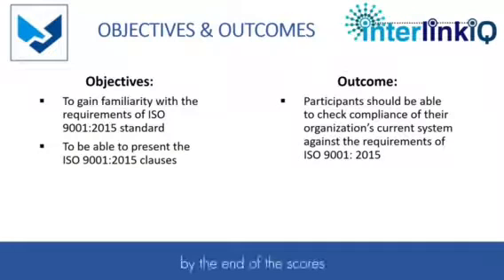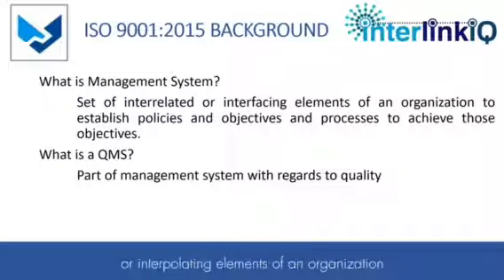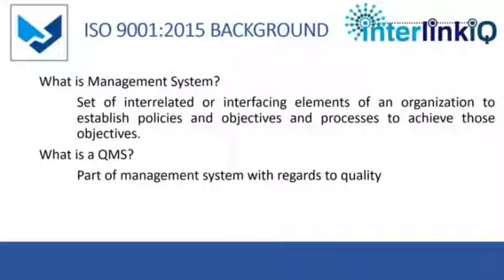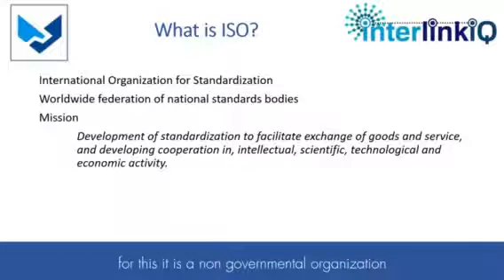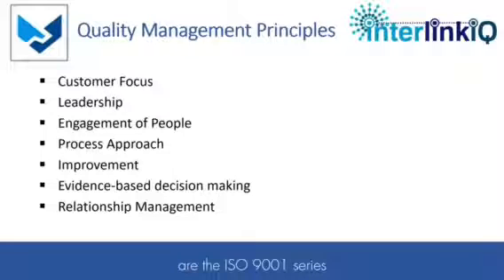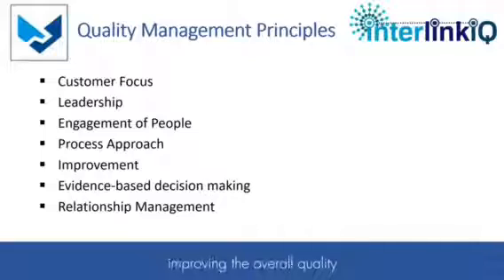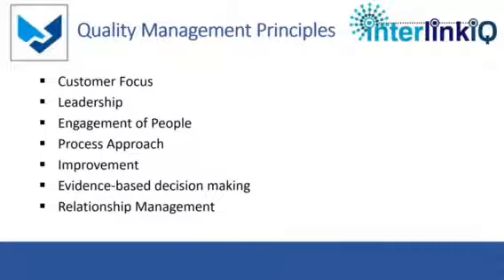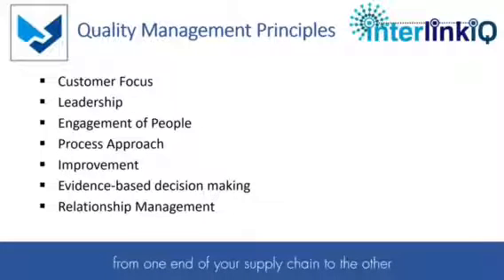ISO 9001: 2015 FOUNDATION COURSE 20230414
ISO 9001: 2015 General Information